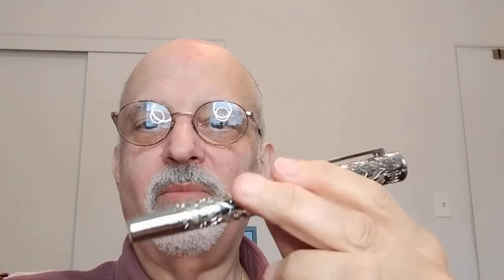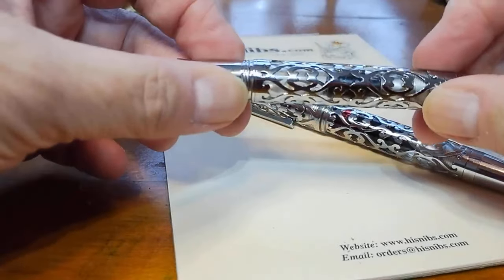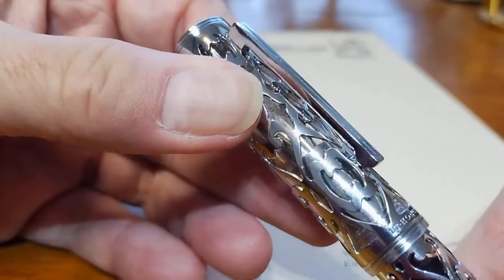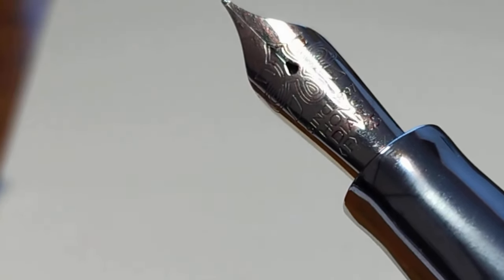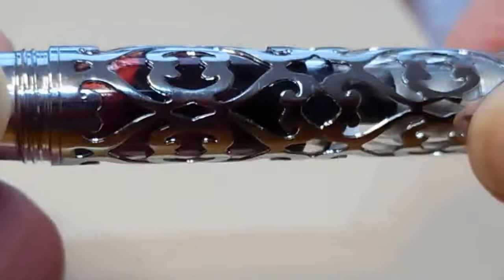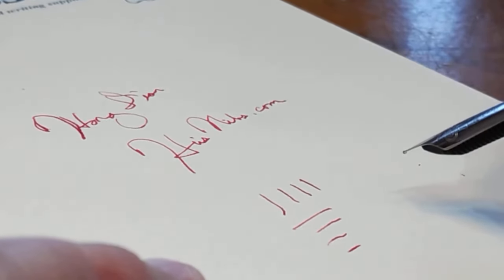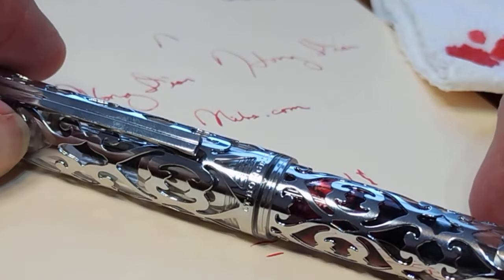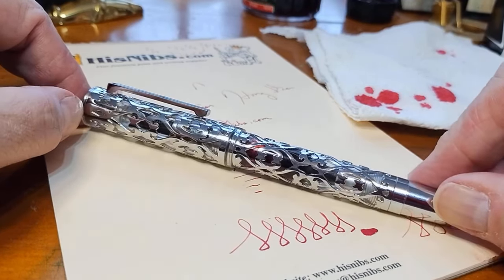First impressions of the Hongdian D1 'Batman' overlay fountain pen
I'm not currently stocking new pens after our move from house to apartment (although many pens are still available but I've provided a link to the HongDian fountain pens (other colors are available) mentioned on Amazon below. Should you purchase through one of these links, I will receive compensation.

To view more details and photos, or to purchase the HongDian fountain pen through the HongDian's Amazon store, please go to:

For the specific pen models I mention in the video:

Hongdian D1
Jinhao 100
Asvine P-80
Asvine V-169

To purchase the particular little electronic scale that I use in most videos, please

Mystery solved -- how to pronounce Asvine fountain pens!

To view more details and photos, or to purchase the HongDian fountain pens from HongDian's Amazon store

To join the HisNibs.com newsletter email mailing list, please go